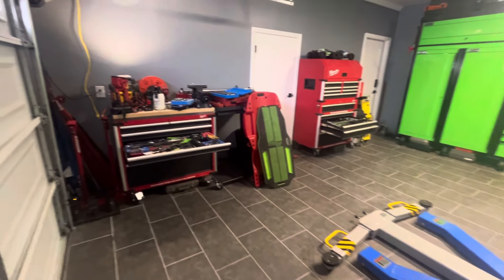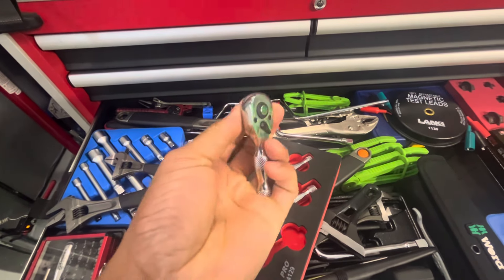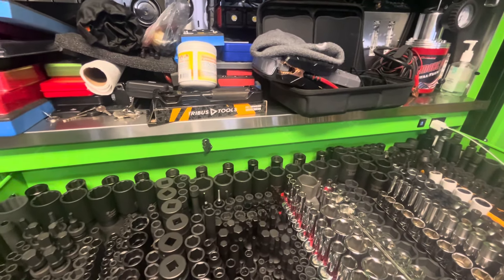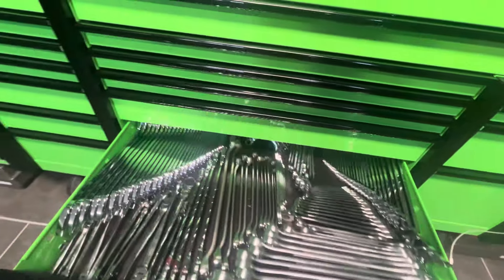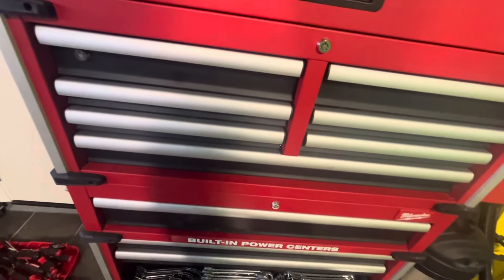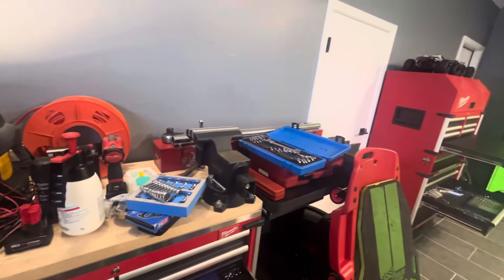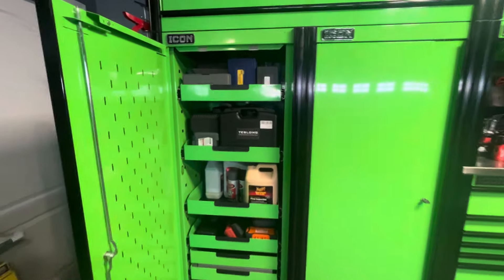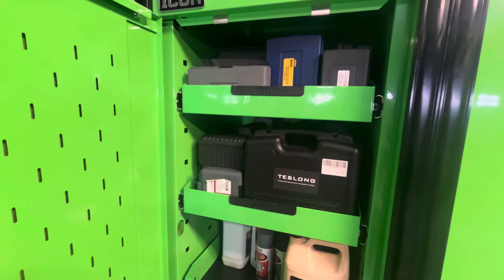Wrench Drawer, ditching the trays n foams Pt 6